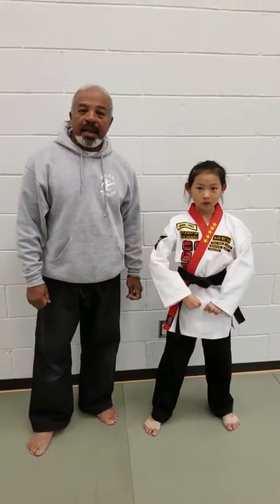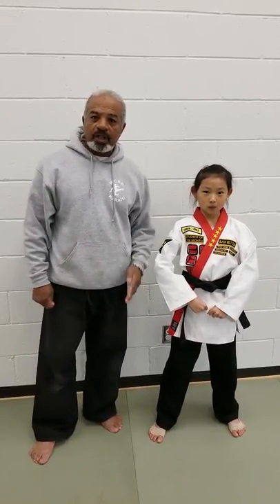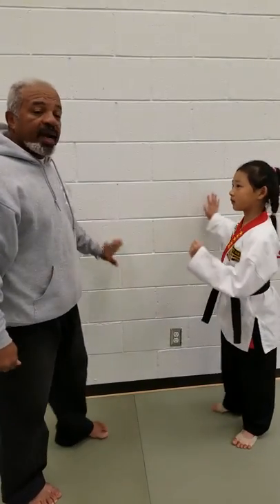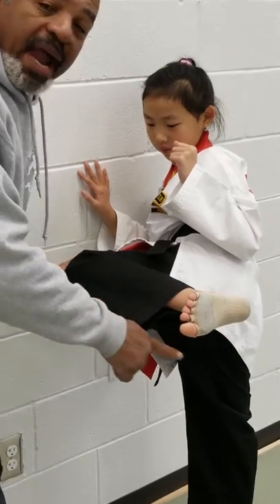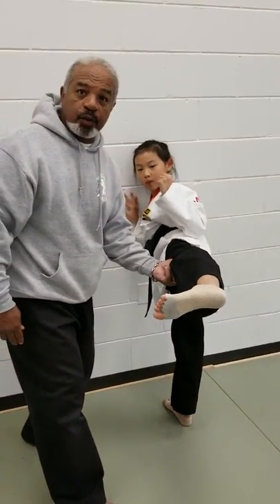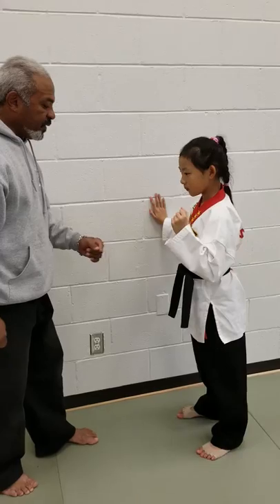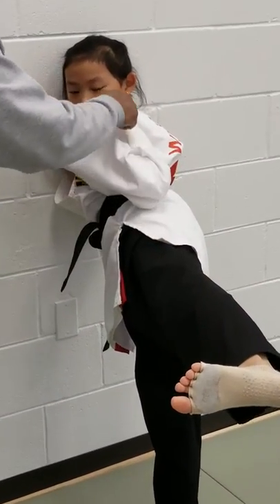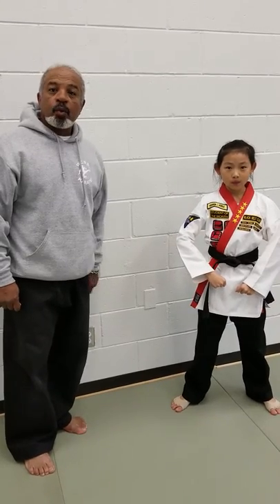WCRB Karate - The Side Kick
WCRB Karate presents - The proper way of performing the Side Kick demonstrated by Master Rodney Batiste and Andrea